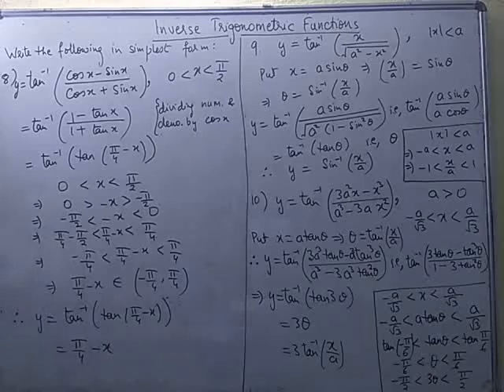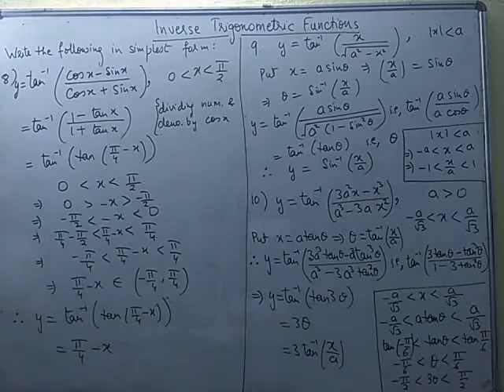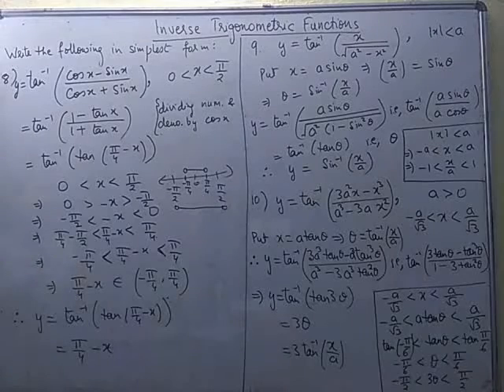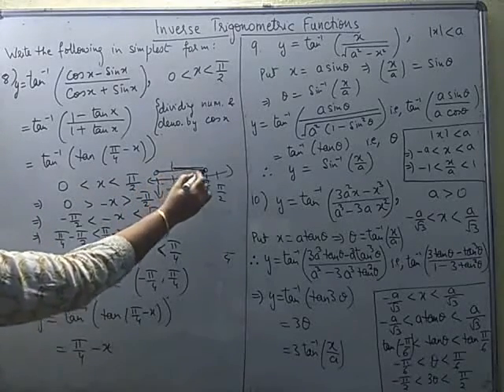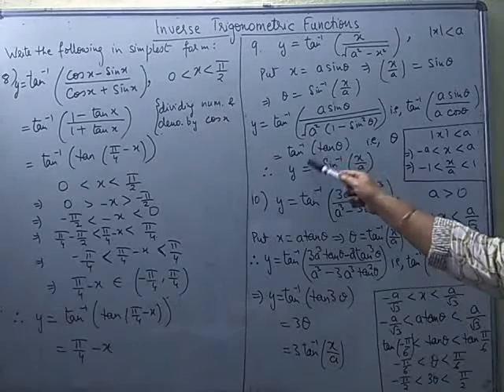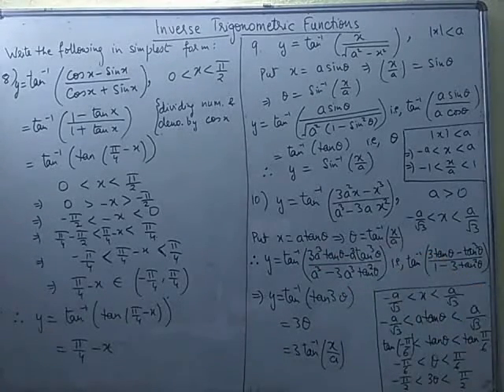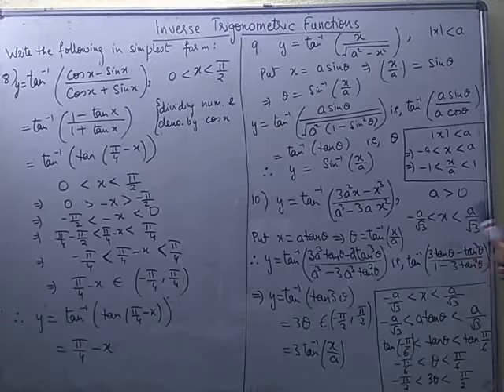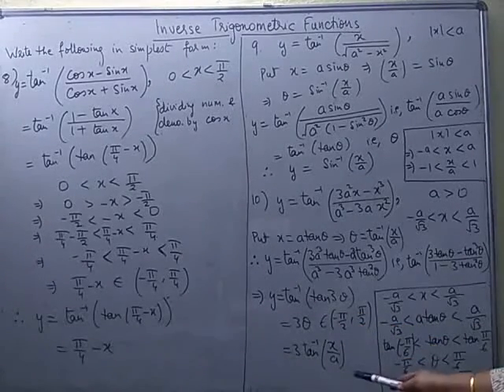Inverse Trigonometric Functions: Ex. 2.2(part 3)